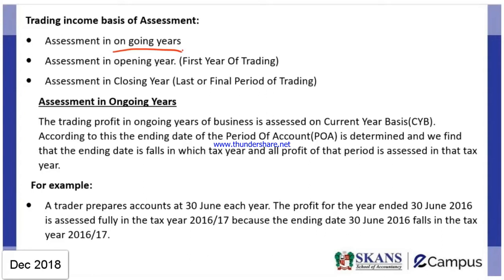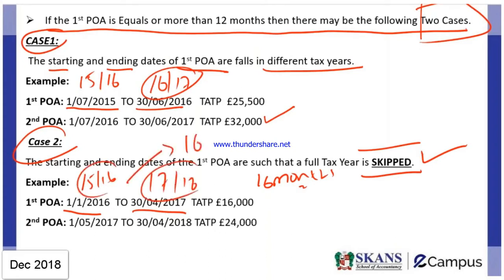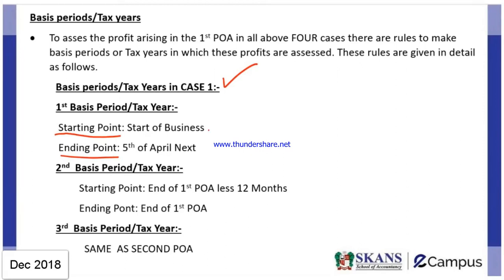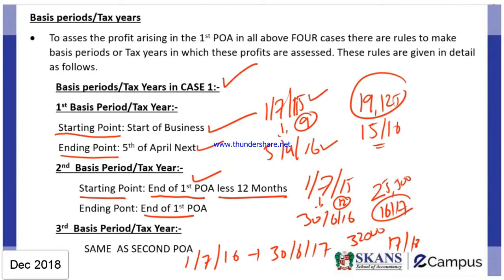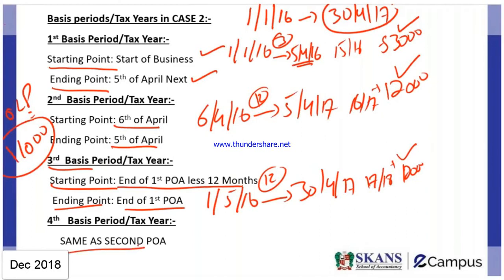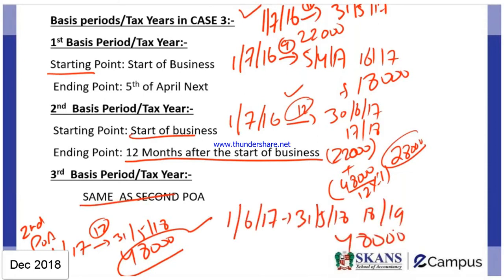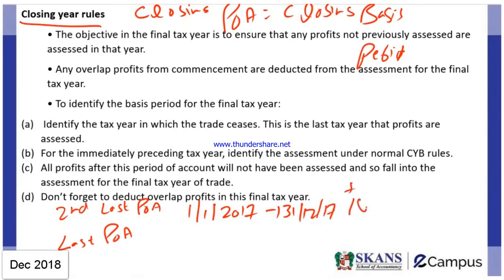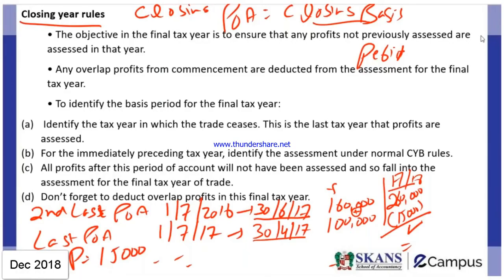ACCA ATX- Basis Period